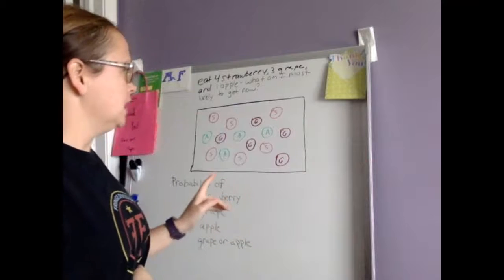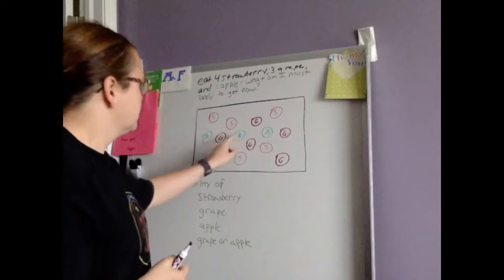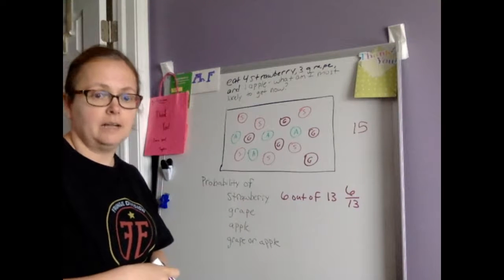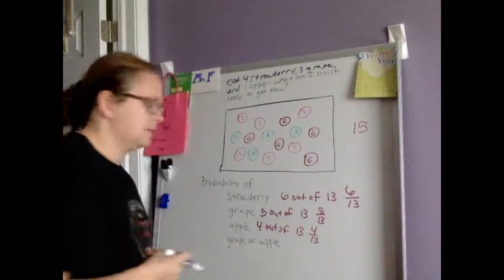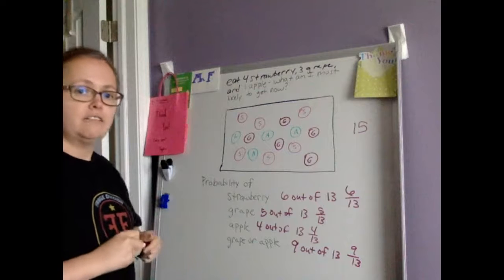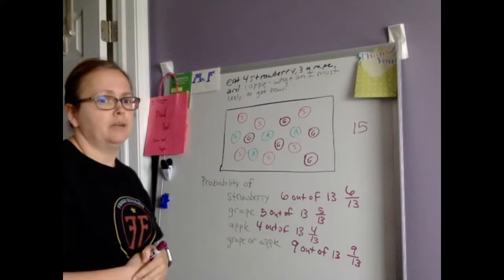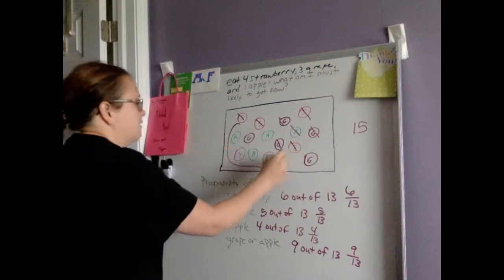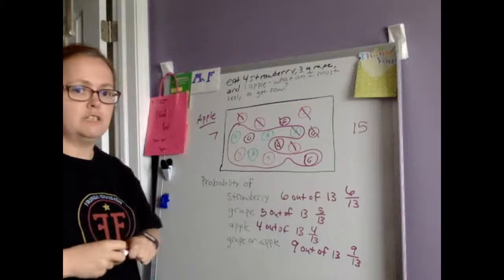Candy Probability Problem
Mrs. F explains how to do the candy probability sheet.